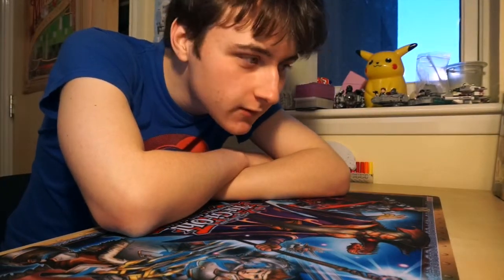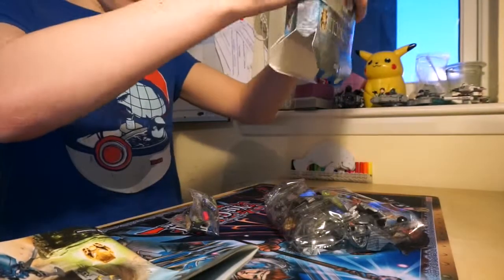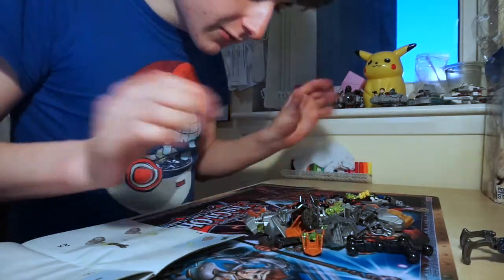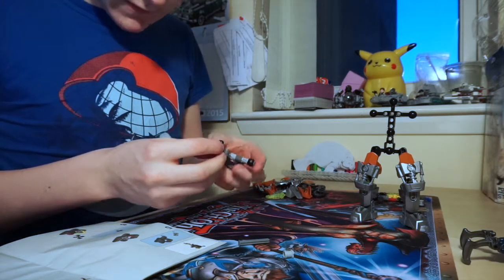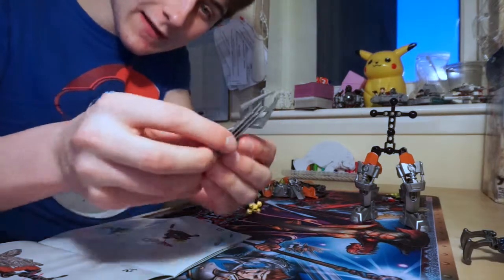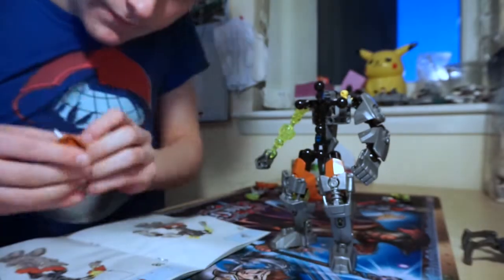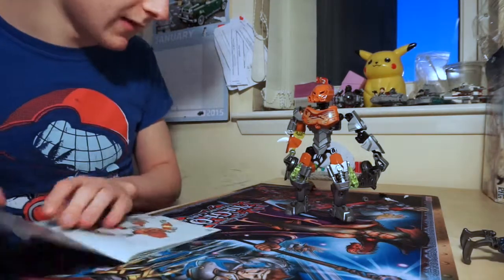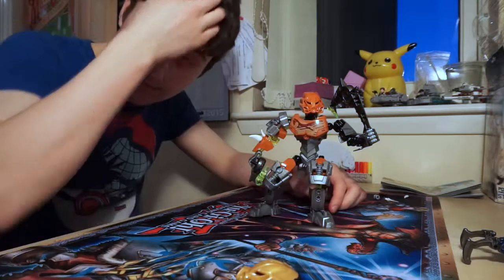Berringer Builds :: Ep7 :: Bionicle : Toa Pohatu, Master of Stone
In this lovely videogramme, Berringer shall be building the rather new Lego Bionicles!
This was recorded on the 12th of January, so I apologise if they are not as new...
^u^ Eñjoy!